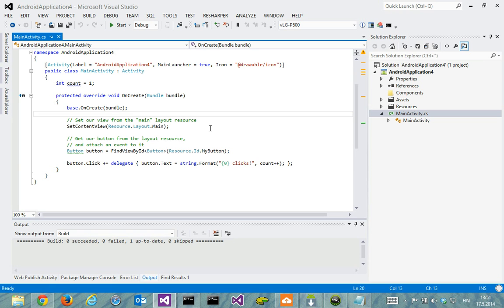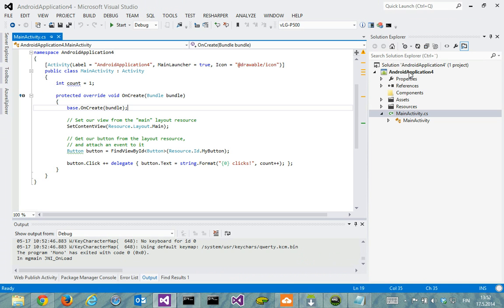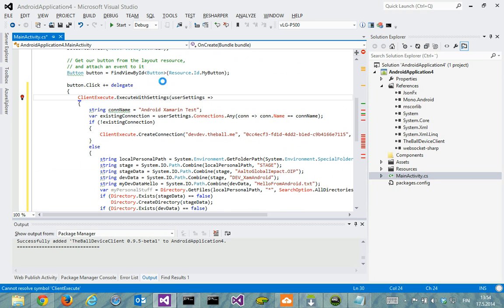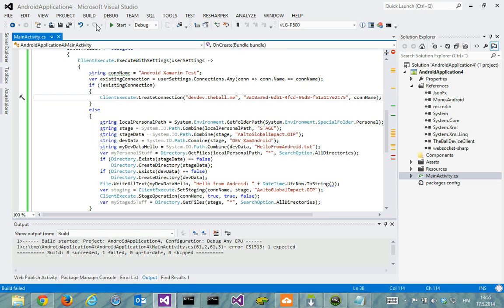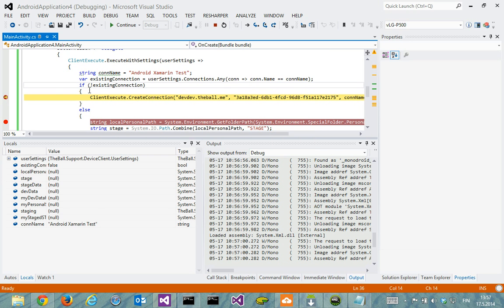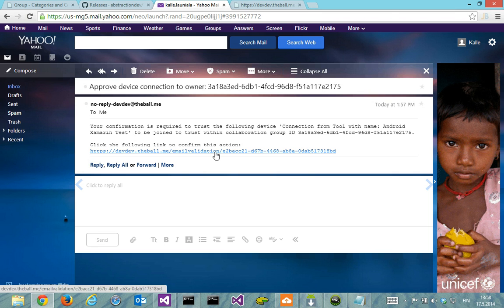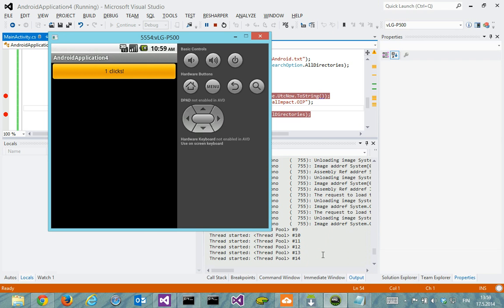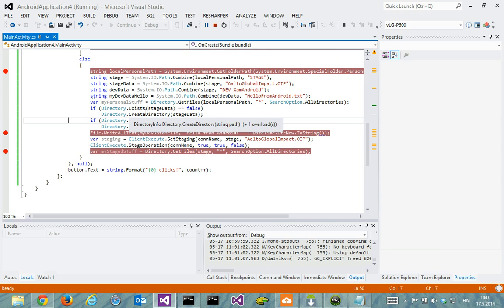Android Xamarin API Device Client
Part of The Ball client developer getting started demonstration